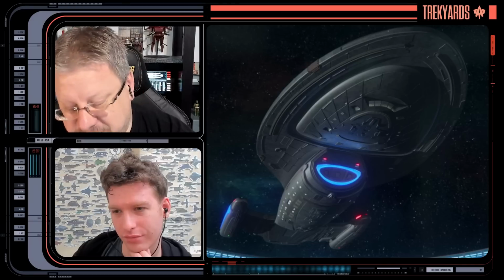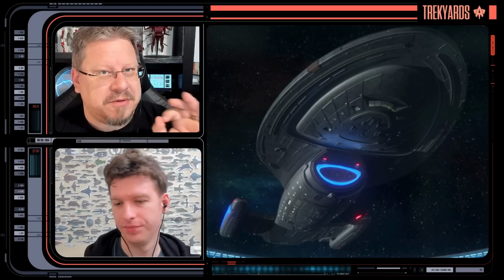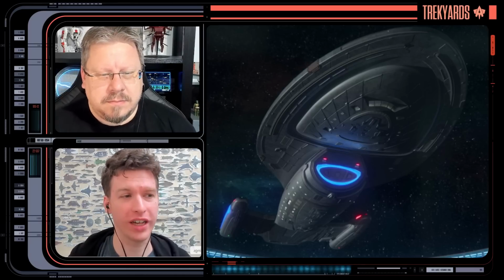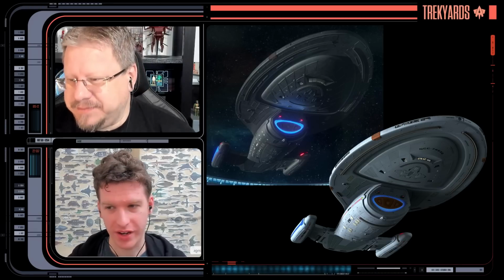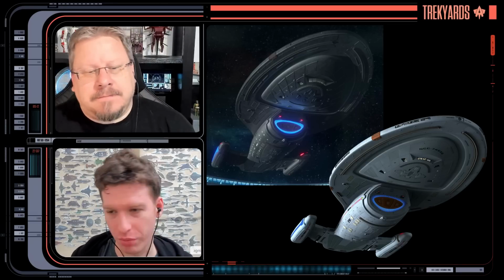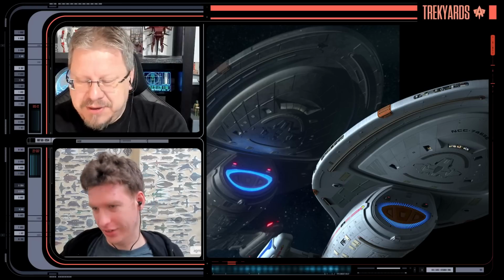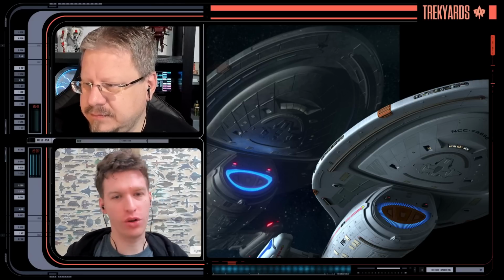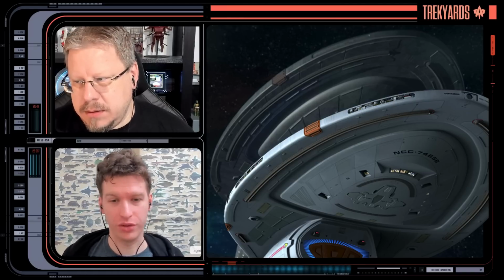Here's to the Journey! - Voyager Returns (Picard S3)